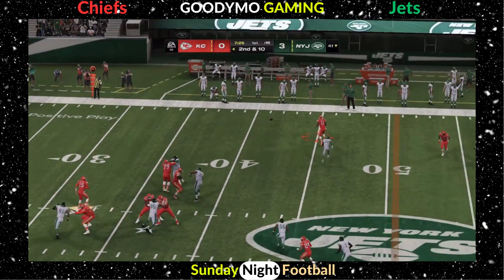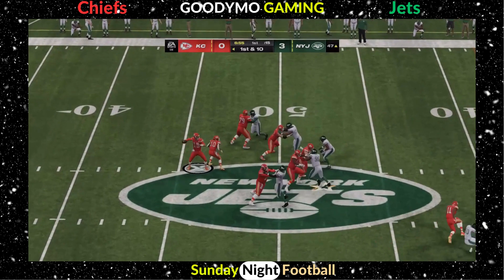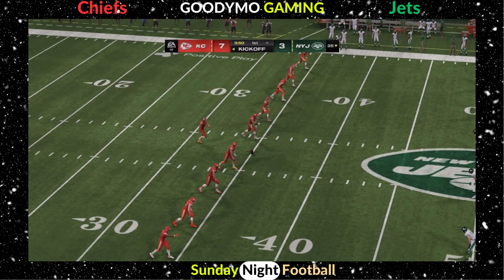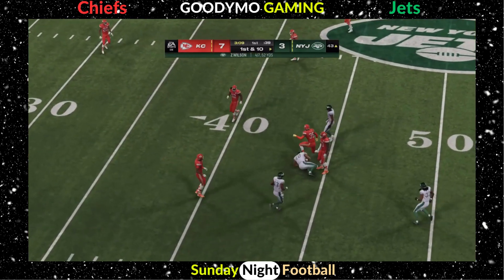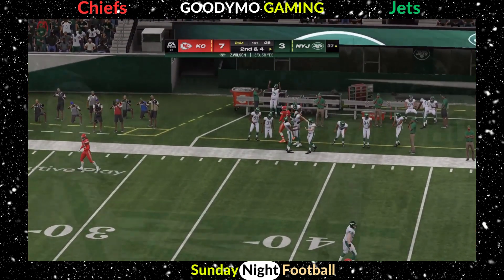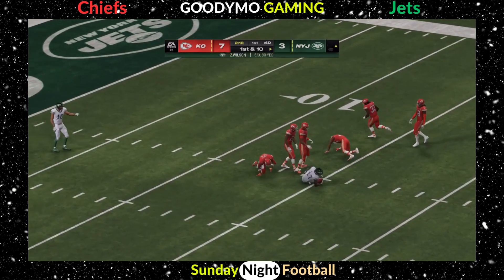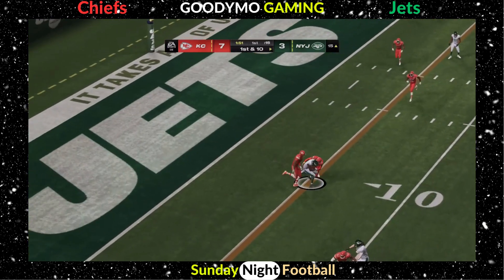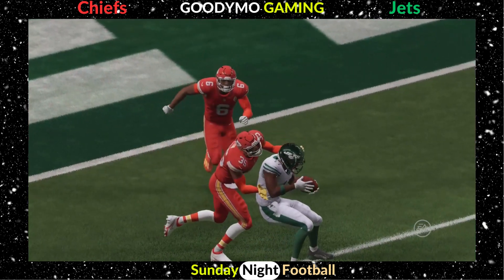New York Jets Host Kansas City's P. Mahomes & T. Kelce On Sunday Night Football. Capture Da Moment!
Goodymo Shorts: Capture Da Moment: Always Be Ready: Say Cheese:
Never Miss A Shot On Da Go While Traveling & Sharing A Moment With Family & Friends.

Who is favored to win Chiefs vs Jets?
What channel is the Jets Chiefs game on?
Where can I watch the Jets vs Chiefs game?
Chiefs vs. Jets (Oct 1, 2023) Live Score
Chiefs-Jets start time, Taylor Swift-Travis Kelce and live score result: NBC Sunday Night Football preview and Peacock stream

Chiefs vs. Jets Week 4 odds: 'Sunday Night Football' pick, prediction

Yahoo Sports
Aaron Rodgers to reportedly attend Jets' 'Sunday Night Football' game vs. Chiefs

Links To Podcasting Stations
Tune In:

👕🧢FOR CHANNEL MERCH & ACCESSORIES ➼CLICK ON THE LINK ABOVE AT THE BOTTOM RIGHT OF BANNER.

💲𝐃𝐎𝐍𝐀𝐓𝐄 𝐰𝐢𝐭𝐡 𝐏𝐀𝐘𝐏𝐀𝐋➼ CLICK ON THE LINK ABOVE AT THE BOTTOM RIGHT OF BANNER

COME FOLLOW!!!